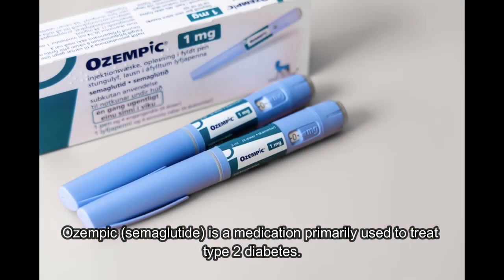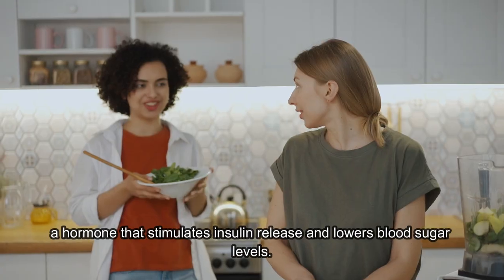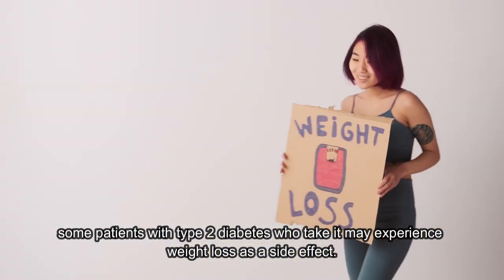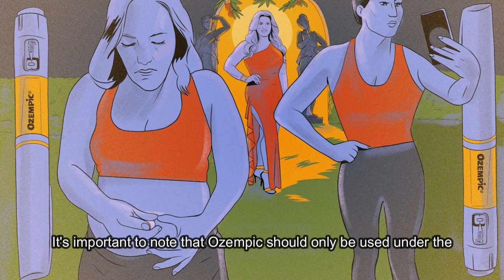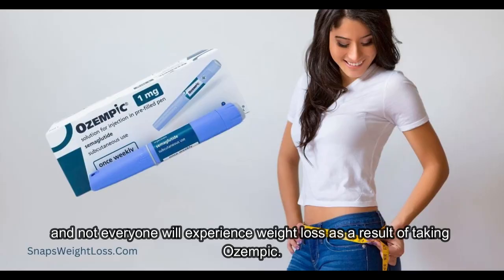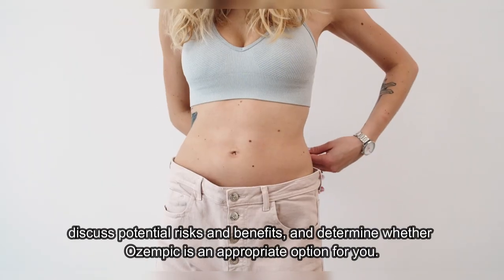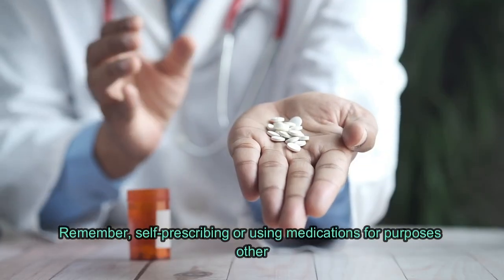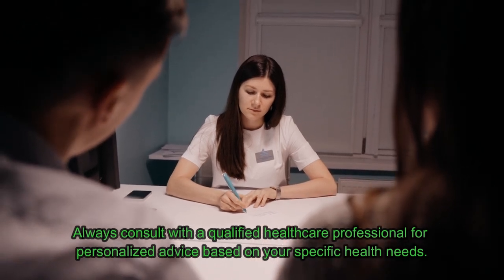OZEMPIC - WEIGHT LOSS?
I lost over 30lbs after using OZEMPIC for over 6 months.